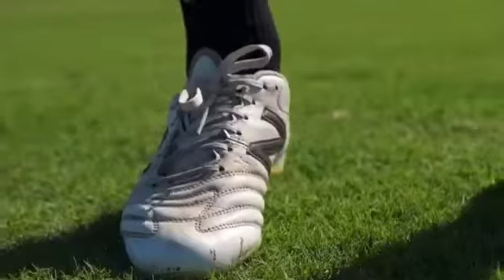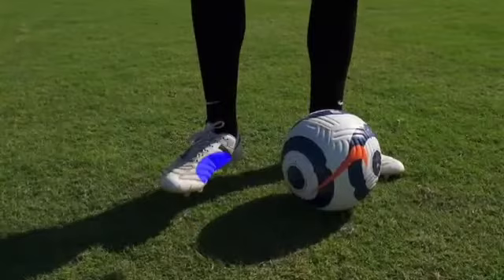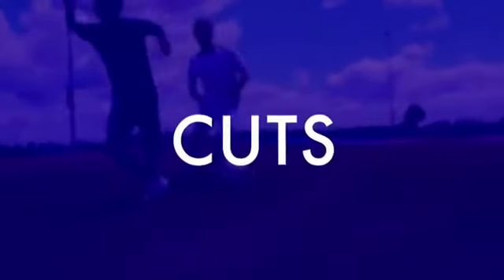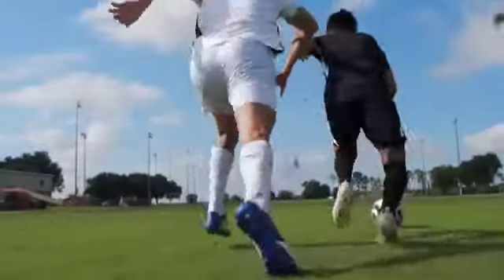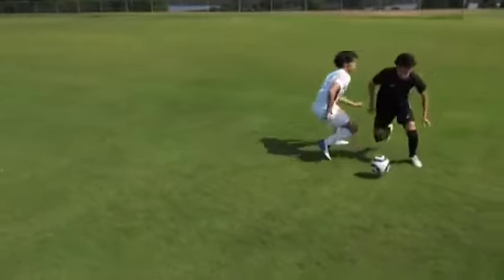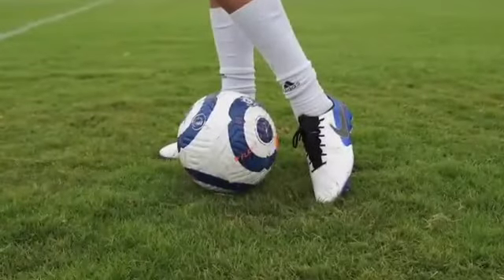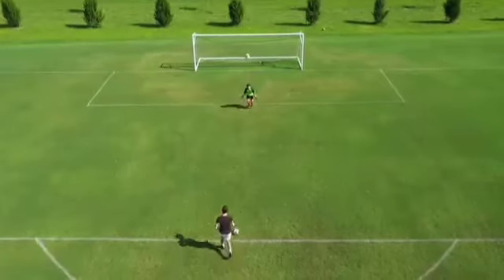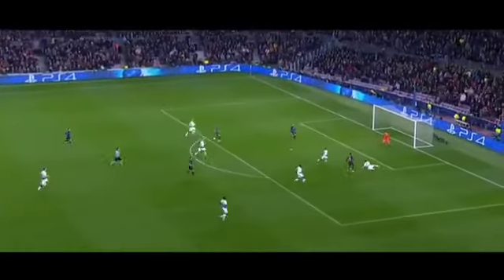How to learn the basics skills in Football step by step football تعلم المهارات الأساسية لكرة القدم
كيفية التدريب وتنمية المهارات بمفردك
تعليم المهارات الأساسية لكرة القدم المبتدئين
مازن شادي ابو الحاج لاعب نادي المقاولون العرب تحت ٩ سنوات